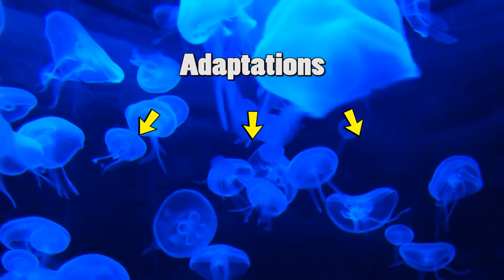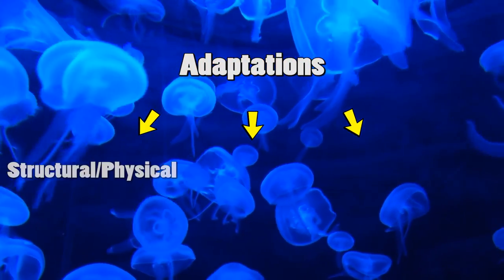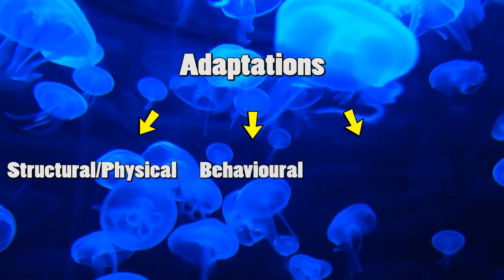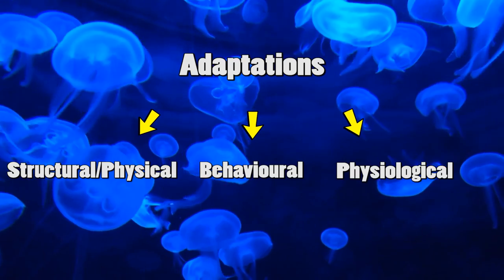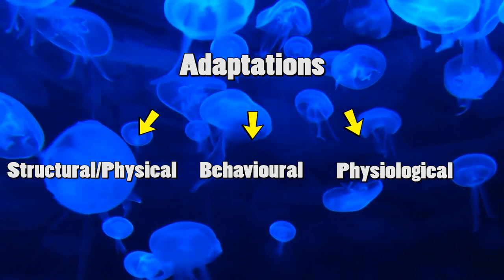Types Of Adaptations 9th grades